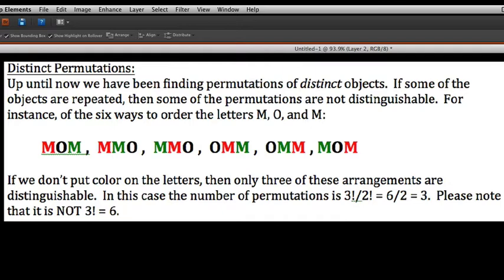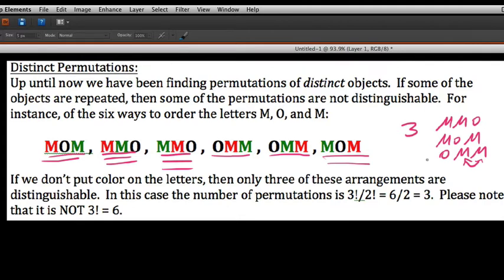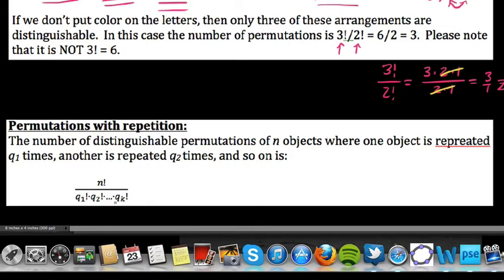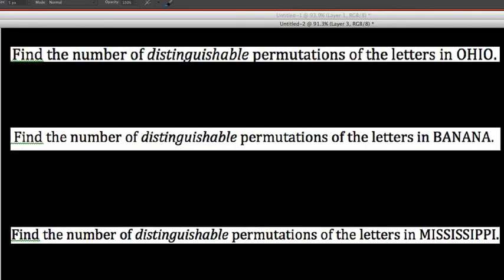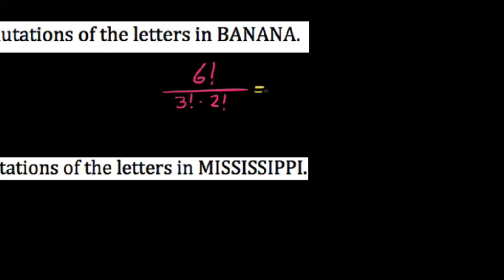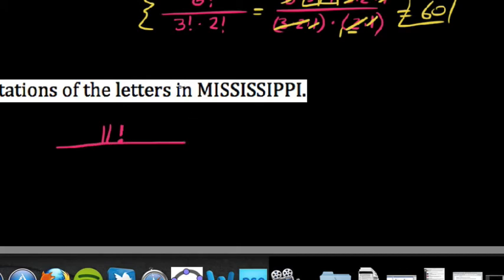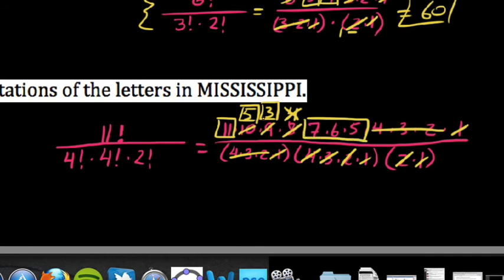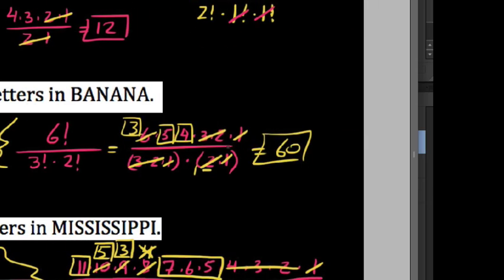Determining the number of distinguishable permutations of n objects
In this video I discuss the idea of what is meant by a distinguishable permutation of n objects.  I share the formula for calculating permutations with objects that repeat when trying to find distinguishable permutations.  I also go through several examples of how to calculate distinguishable permutations using the formula, using both our brains but also a calculator.